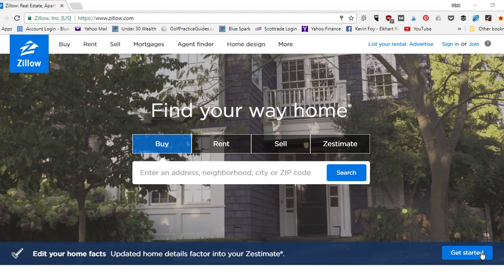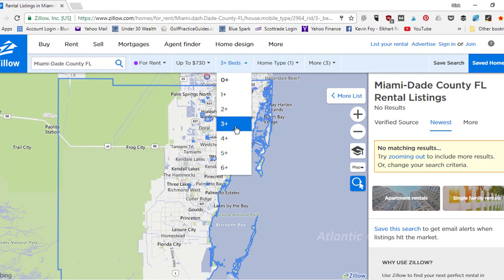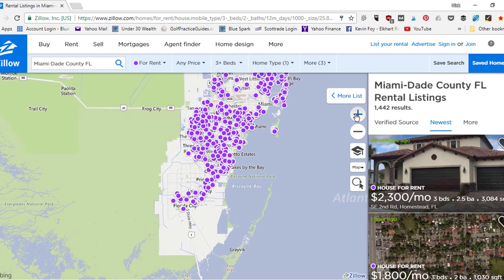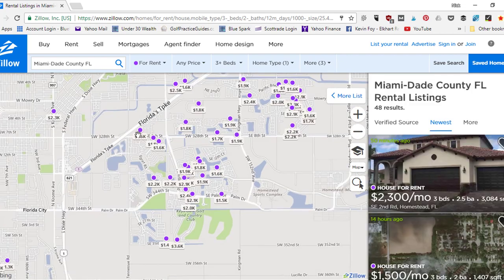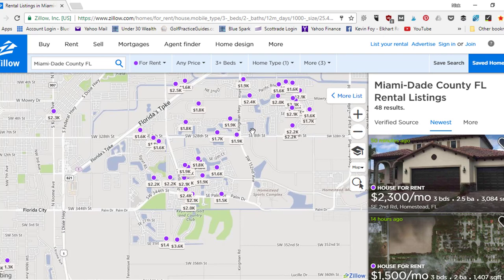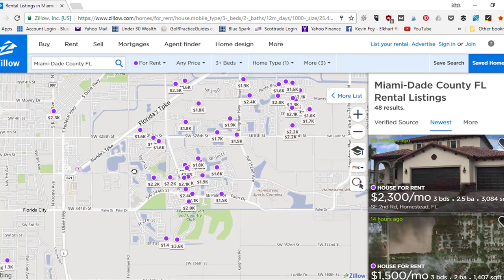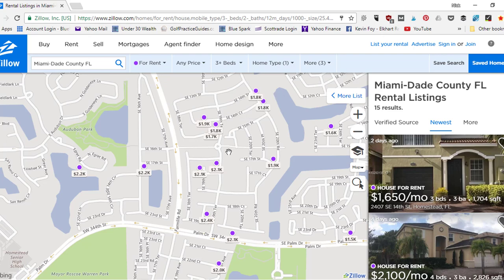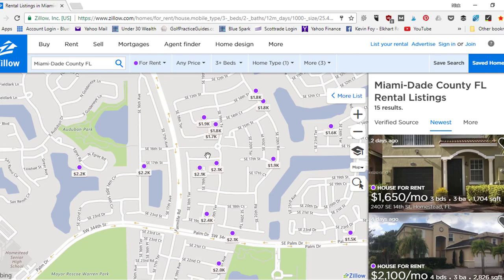How to Determine How Much Rent to Charge Tenants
Real Estate Investing School is my step by step training course. Here's a breakdown of some of the content you'll find inside:
- Module 1: Laying the Foundation
- Module 2: The Investor Mindset
- Module 3: Building Your Team
- Module 4: Saving Money to Fund Deals
- Module 5: Credit Scores
- Module 6: Legal Entities
- Module 7: Money Making Strategies
- Module 8: Property Types
- Module 9: How to Research the Market
- Module 10: Finding Deals (Marketing)
- Module 11: Analyzing the Deal
- Module 12: Financing the Deal
- Module 13: Getting the Deal Under Contract
- Module 14: Property Management
- Module 15: Exit Strategies (Selling)

Huge resource library full of hundreds of training videos to teach you real estate investing, personal finance, marketing a side hustle, and more.

My name is Nick Foy and I got started investing in real estate in college at age 20. My first property was a 4 bed/2 bath rental which then helped me afford my next property, a 3 unit apartment building at age 22. I added my third property at age 24, a five unit apartment building,  but decided to let that one go to hoard cash for a downturn in the economy. Then purchased more property the following years and recently finished a flip with $75,000 of profits.

I give away 98% of my content for free. This free real estate coaching is perfect for beginners, Millennials, teenagers, and anyone wanting to learn more about how to build wealth through real estate investing. Get all my free lessons and tips by watching my YouTube videos, joining my email newsletter, reading my blog posts, and listening to podcasts.